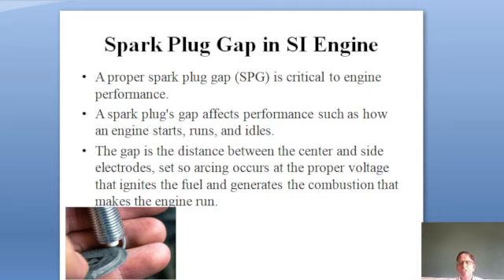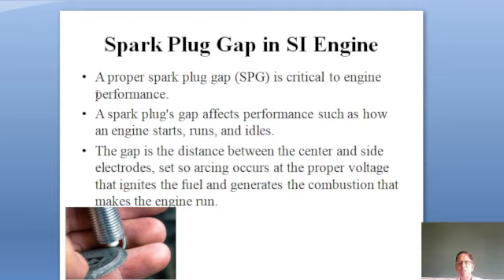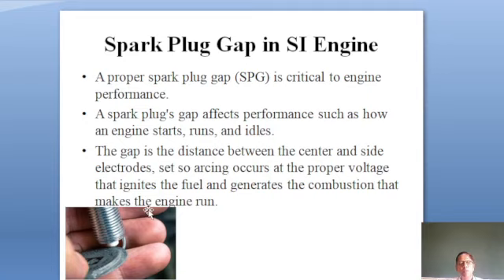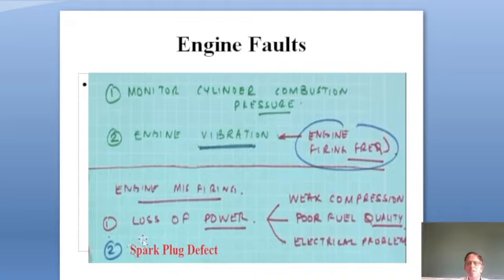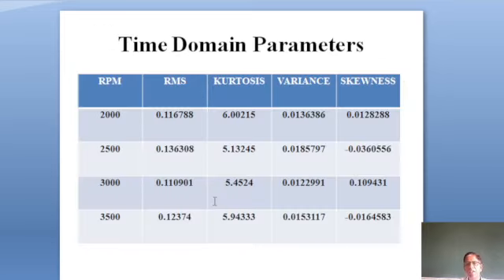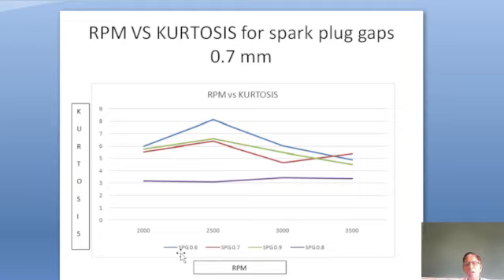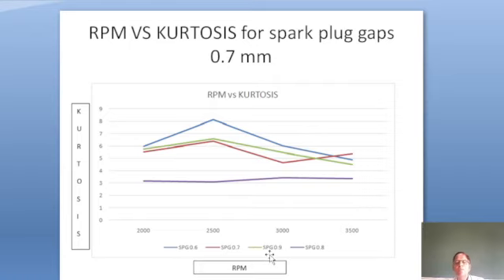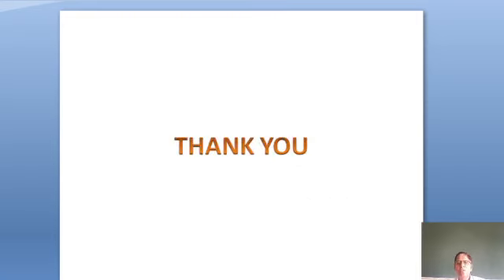Spark Plug Gap fault in IC Engine